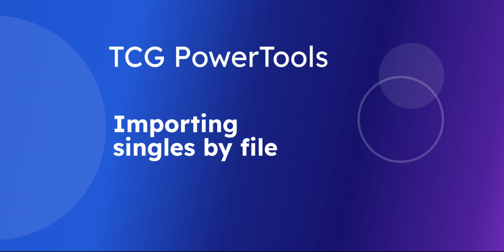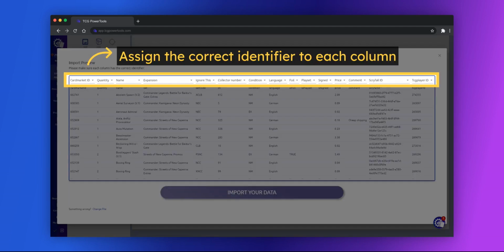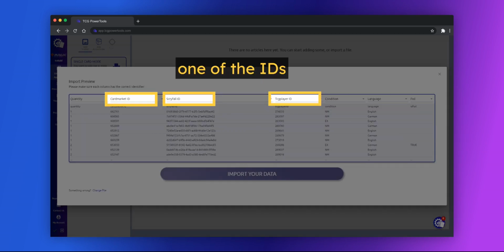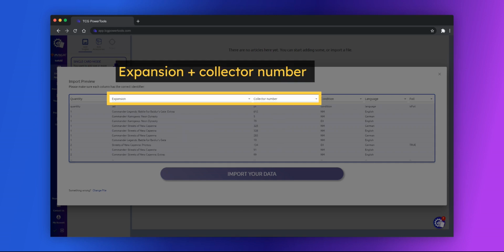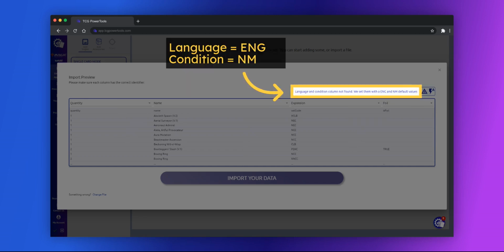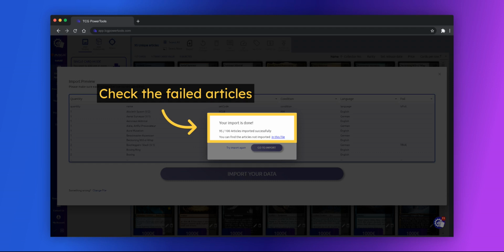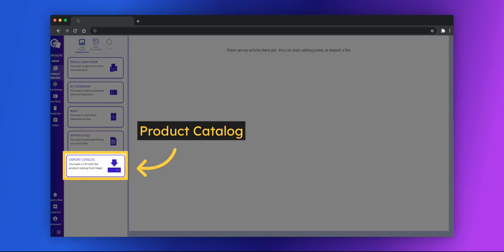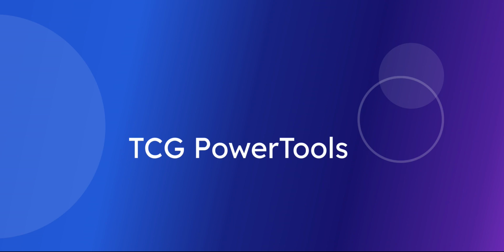TCG PowerTools: Importing singles by file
TCG PowerTools: Importing Singles by File.' Discover how to effortlessly streamline your card inventory management by uploading files, and gain valuable insights into this time-saving feature. Whether you're a veteran collector or just getting started, this video will walk you through the process step-by-step, helping you make the most of TCG PowerTools for a seamless trading card experience.